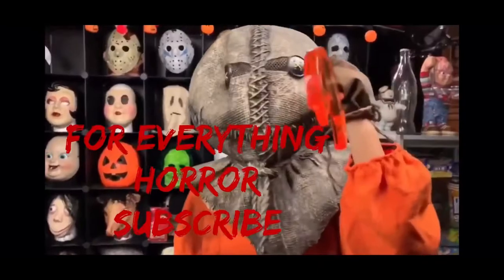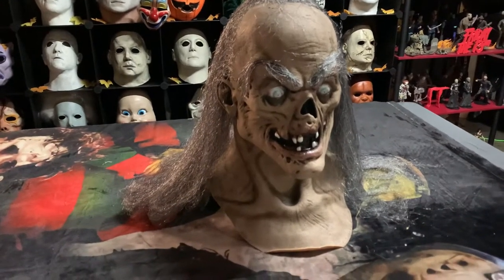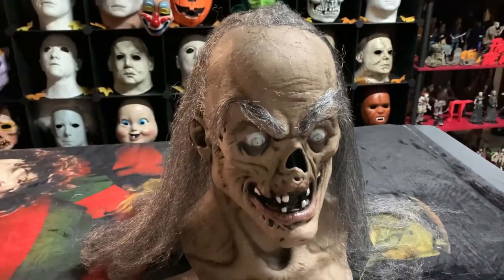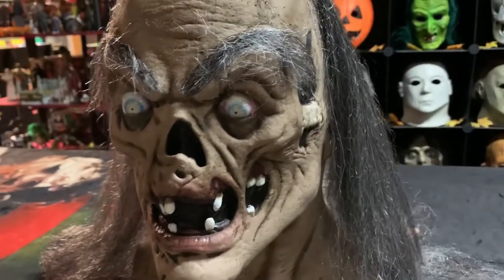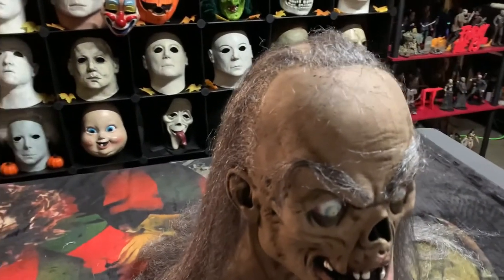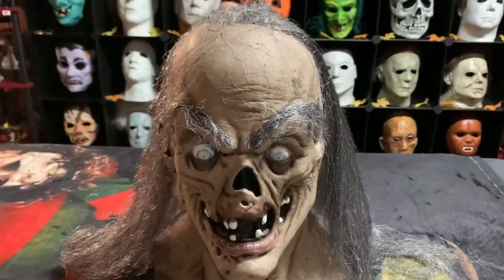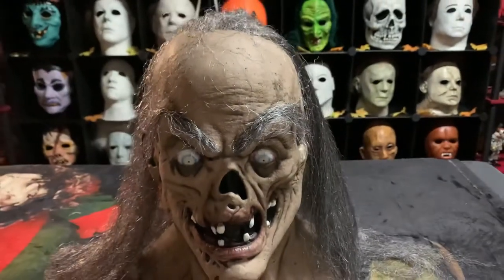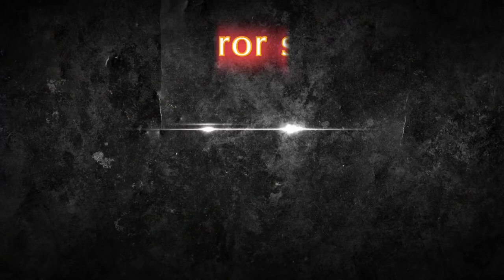Crypt keeper mask review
merch coming soon guys

support your boy and become a member guys for as low as 2$ a month check out the perks

support your boy and check out my eBay store shop on my ebay store/

instagram for my eBay/thespot213

you could send fan mail TO